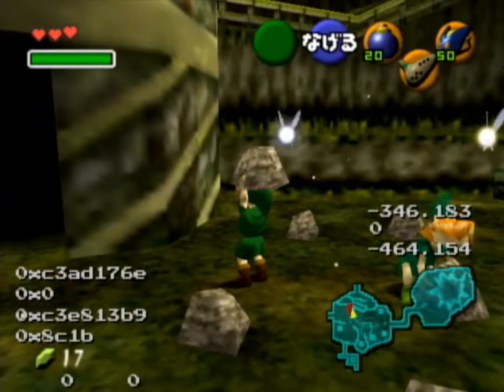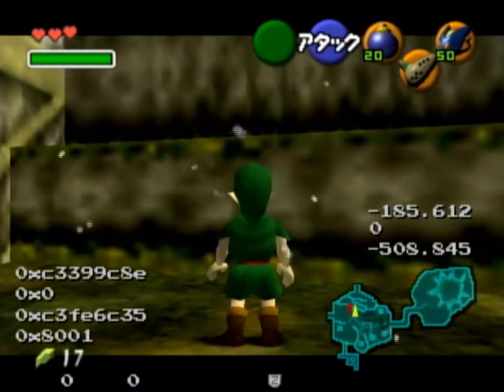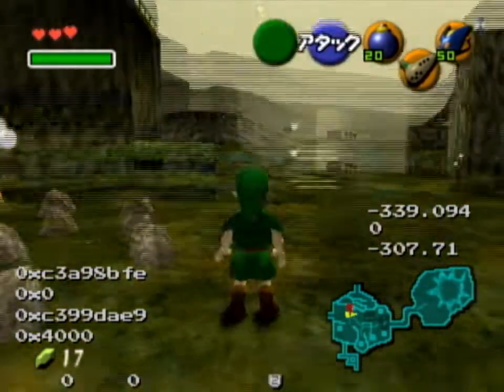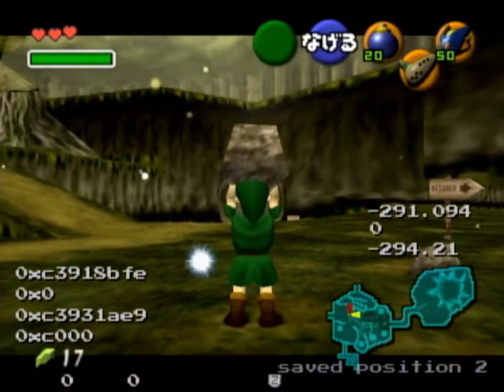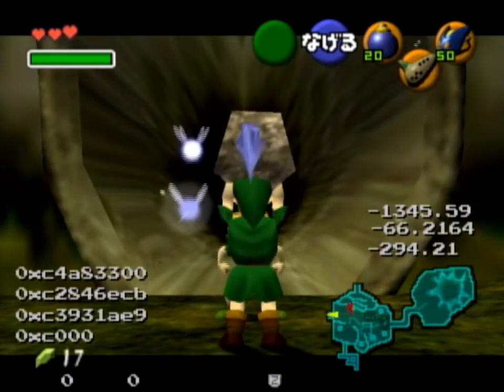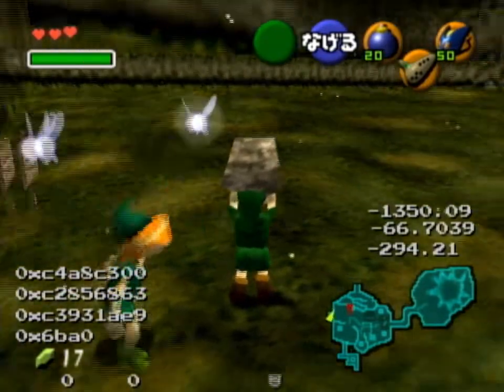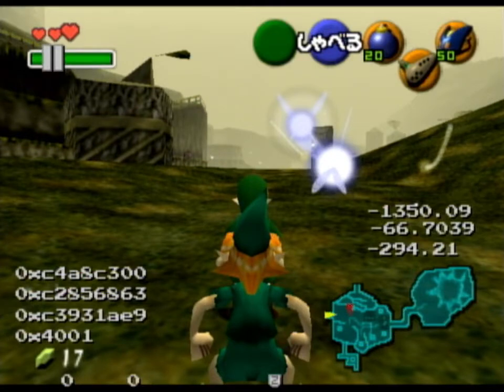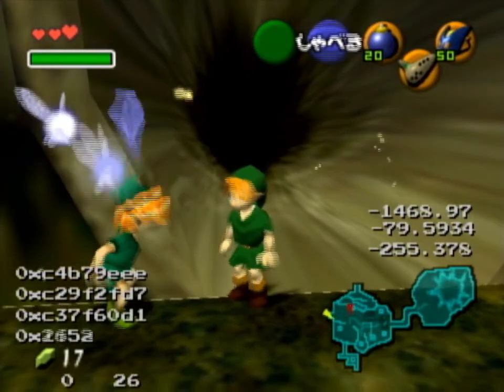Itemless Escape Setup [Outdated]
This setup sucks
I made new setups:

watches:
801DB2F8 x
801DB2FC y
801DB300 z
801DB3A6 angle